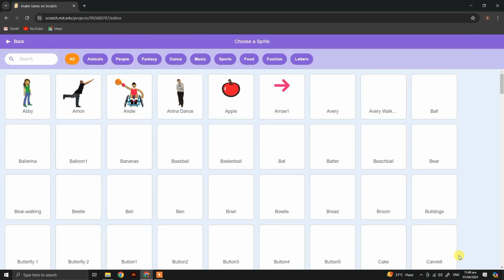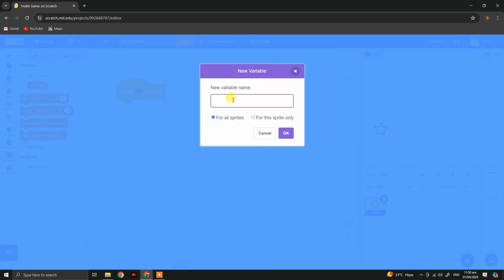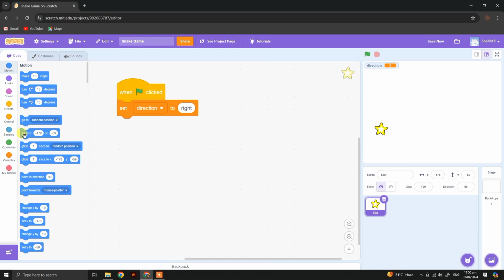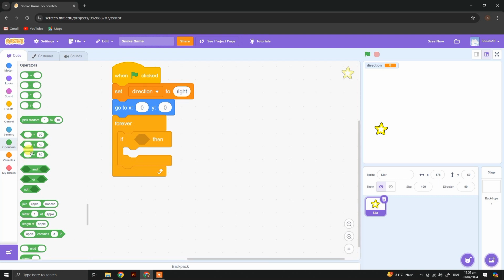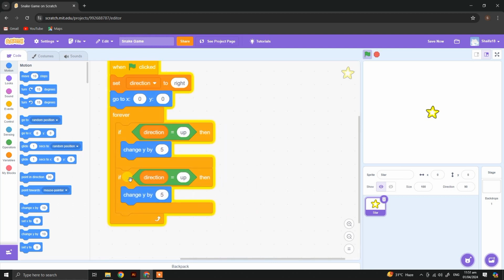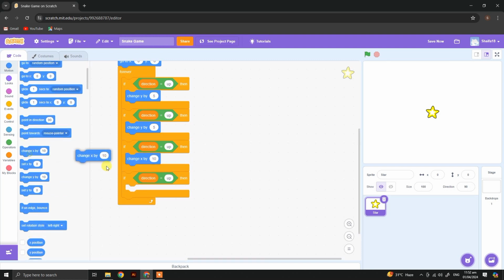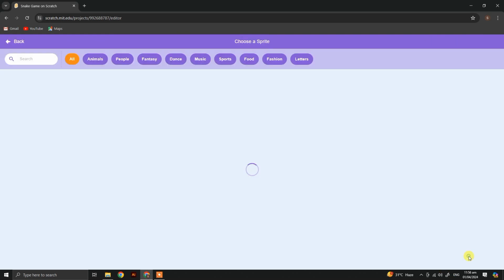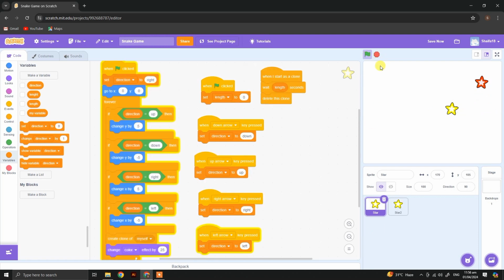How to Make Snake Game in Scratch | Easy Coding | Scratch Programming for beginners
Welcome to our Scratch programming tutorial for primary school students and computer lab teachers! In this fun and educational video, we'll show you how to create a classic snake game using sprites and clone blocks. Our goal is to replicate the nostalgic Nokia mobile snake game experience while keeping the coding process simple and enjoyable.This step-by-step tutorial is perfect for grade 4 to grade 5 students, providing a clear and easy-to-follow demonstration suitable for school computer lab activities. Whether you're a beginner or have some experience with Scratch, you'll find this video helpful in understanding game development concepts and honing your coding skills.Join us as we explore the world of game design and coding in Scratch, and let's create our very own snake game together! Happy coding! 🎮🐍SnakeGameTutorial